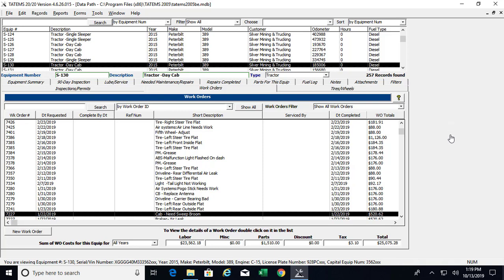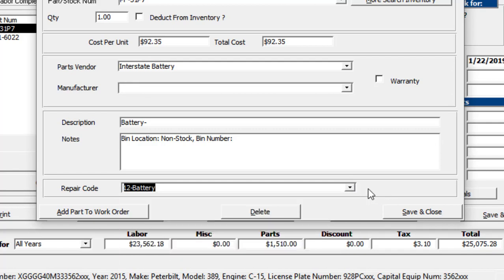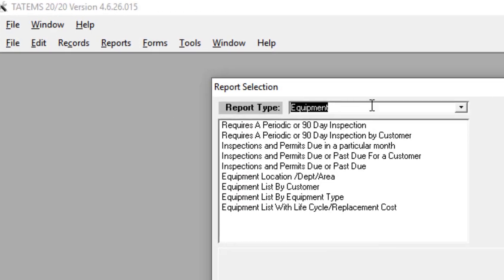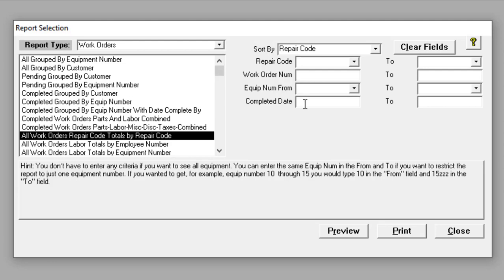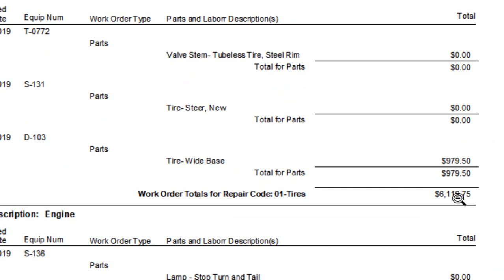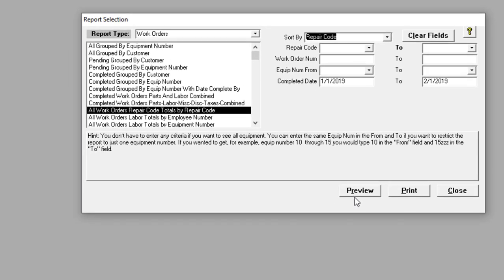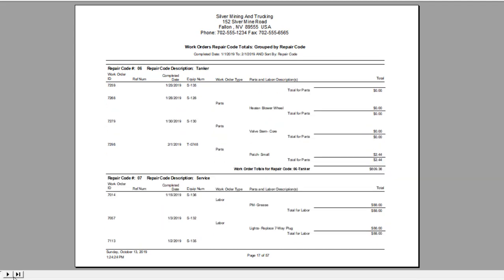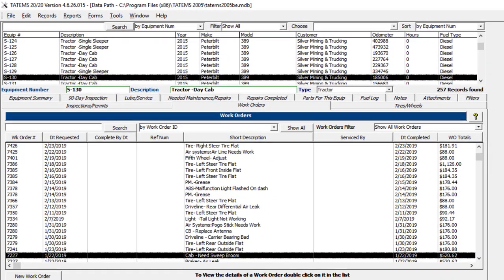TATEMS All Work Orders Repair Codes By Repair Code Report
This TATEMS Fleet Maintenance Software video shows you how to use and what's inside the All work Orders Repair codes By Report Codes Report.

IT also shows you where you set the Repair Code in Work Order Parts and Work Order Labor items and